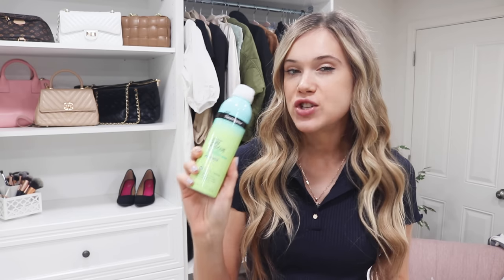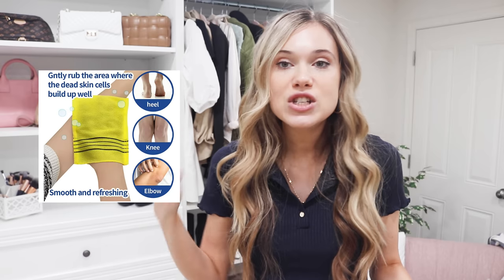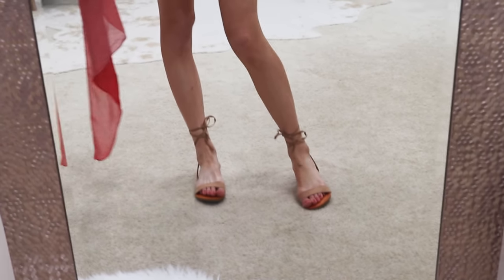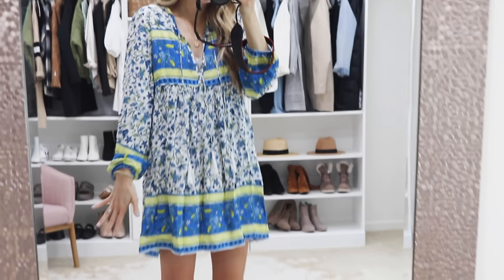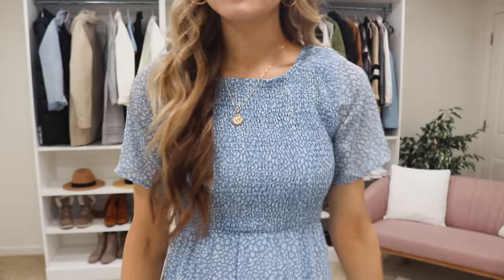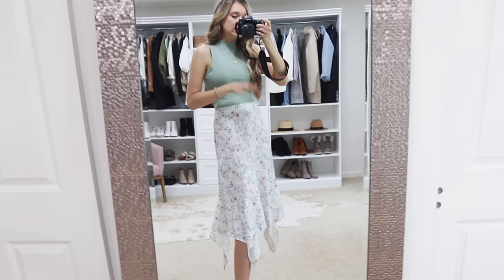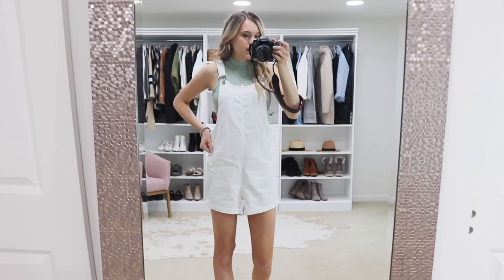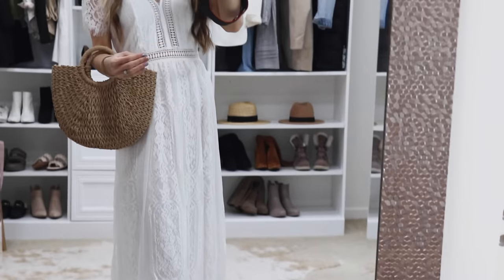20+ Unique Amazon Finds | Best Amazon Finds You Didn't Know You Needed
20+ Unique Amazon Finds | Best Amazon Finds You Didn't Know You Needed!

Here are similar videos you might enjoy from me or other creators on this topic!